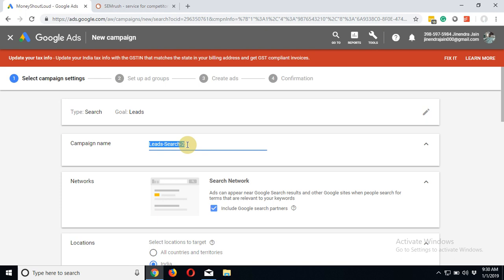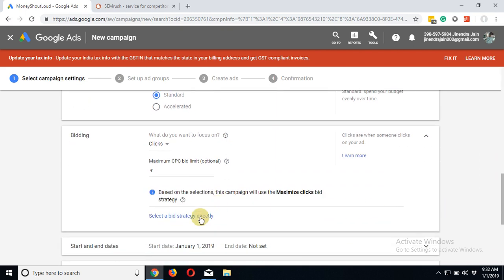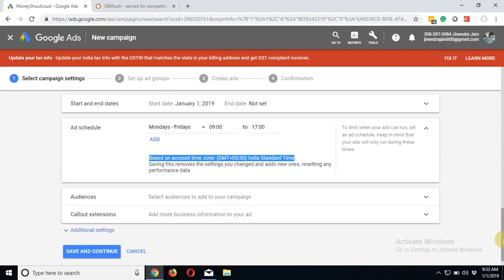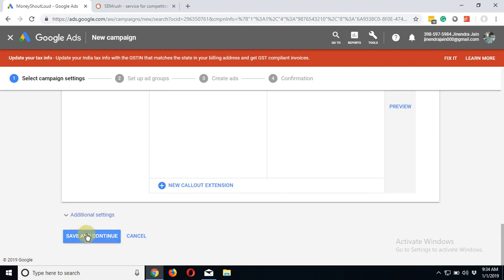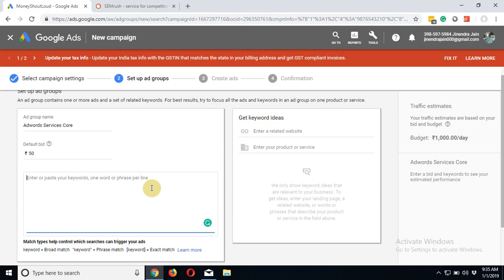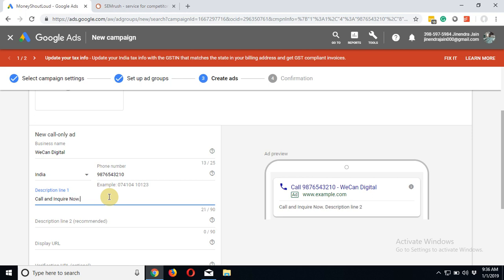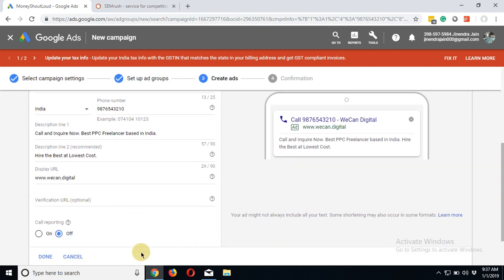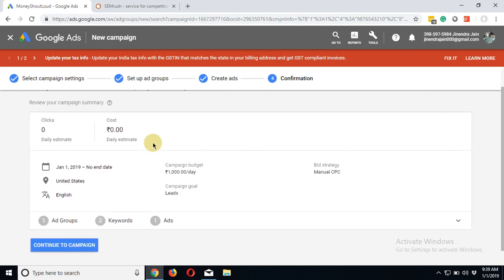How to Create Call Only Ads (Pay Per Call) in Google AdWords?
Call-only ads are designed to encourage people to call your business, and can appear only on devices that make phone calls. When a potential customer clicks your ad, the ad places a call to you from their device.